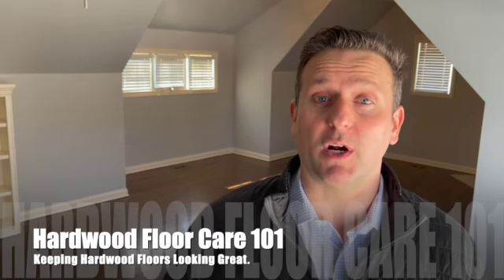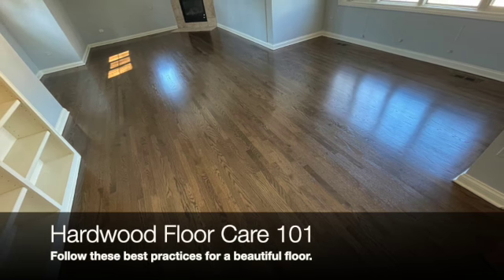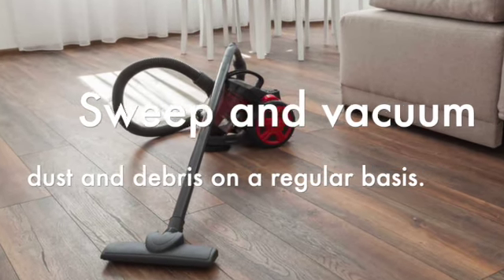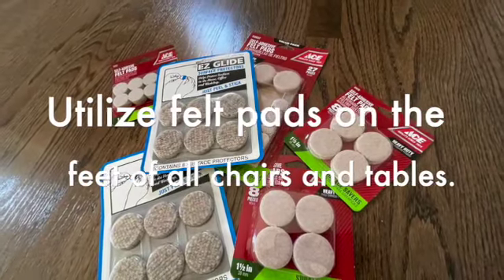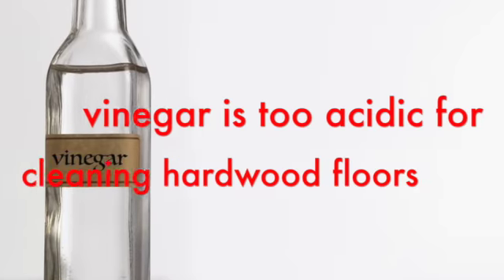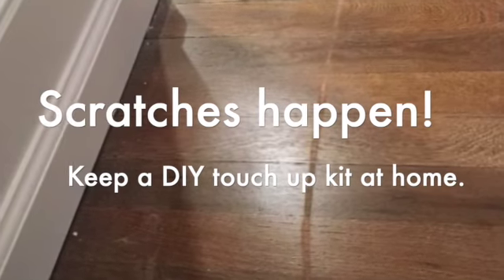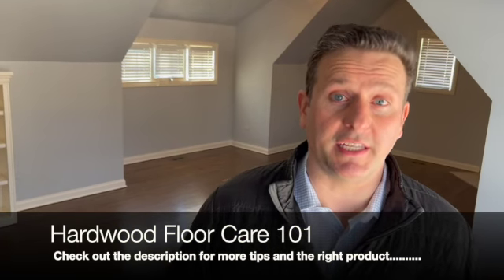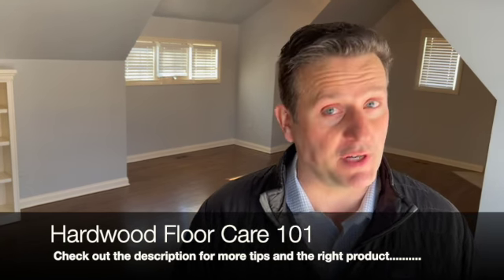How to clean your hardwood floors correctly. What cleaner to use on your hardwood floors.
Cleaning your hardwood floors correctly is important to keeping them beautiful for the long term. Our easy to follow process of keeping the dirt at bay, using floor protection on furniture and maybe most importantly, choosing the correct PH balanced, water based cleaner that won't leave a residue will help your develop an easy process to protect your beautiful hardwood floors.

Here are the keys to keeping your hardwood floors beautiful.

🔑 Keep dust, debris, pet hair and silt off of the hardwood floors. All of these particles under foot traffic TEAR up your finish! Sweep and vacuum on a regular basis. Brooms are great, but the Dyson vacs are easiest and most efficient if they are in your budget…….

Harper Broom
Dyson Stick
Dyson Ball

🔑 Apply felt furniture pads under the feet of couches, tables and chair and any other furniture that will be moved around the home. Here are some pads that will protect your floors and stay on the furniture…….

EZ Glide Floor Protectors

🔑 Many of you are using vinegar to clean your hardwood floors. STOP THIS RIGHT NOW!😂
Vinegar is great for windows, but bad for hardwood floors. Use a PH balanced, water based product that won’t leave a residue on your floors. We ❤️ Bona hardwood floor cleaner, it has been one of the best we have used, and it’s the go to hardwood floor cleaner at our house.

Bona Hardwood Floor Cleaner
Bona Hardwood Floor Cleaner Refill
Bona Ultimate Hardwood Floor Kit

🔑 Runners and floor mats should always be used at the front and back door, and can even be used in high traffic areas of the home…

Door Mat
Carpet Runner

🔷 Welcome to the Everyday Workbench, a community helping homeowners maintain, improve and beautify their homes!
🔷 We try to include links to products we use in our videos and products we think are great and will help you maintain, improve and beautify your home.

✅ We want to hear from you! Let us know how your project went. Reach out in the comments about your project and about what projects you would like to see on Everyday Workbench.